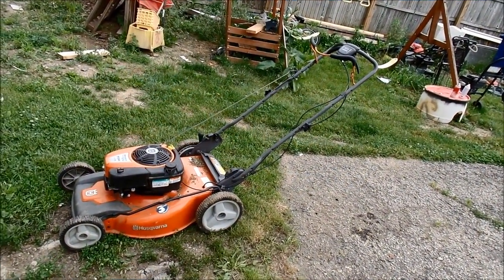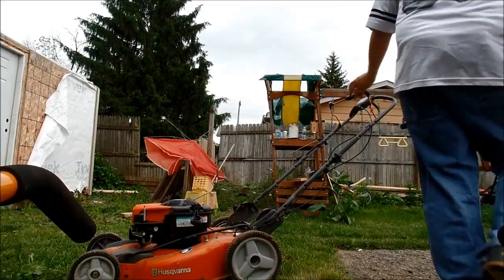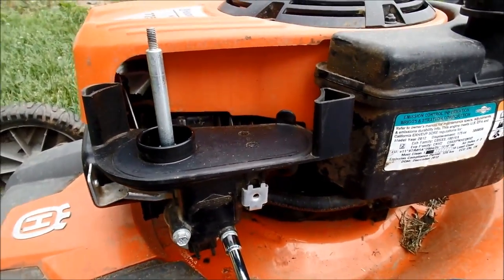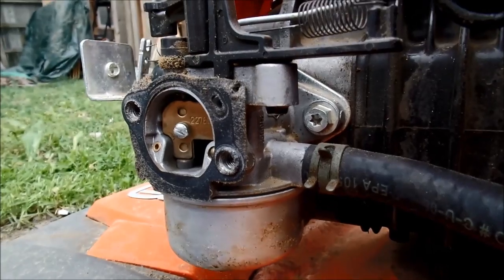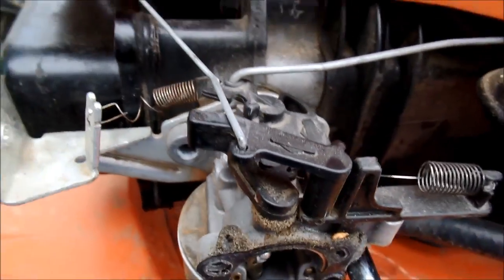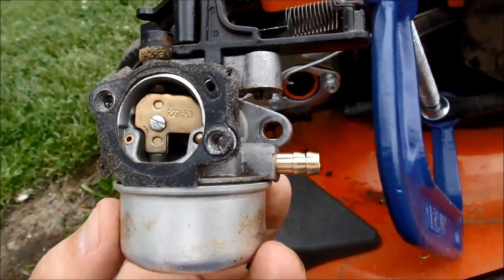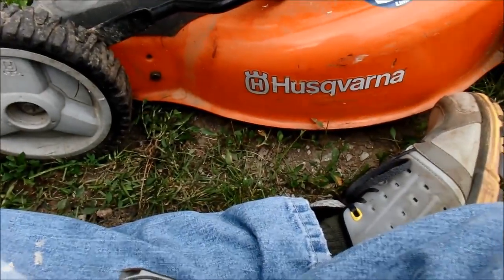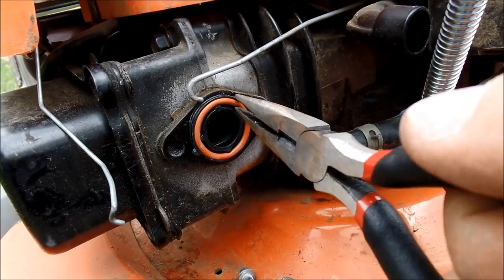Husqvarna HU775H Not Working Part 1 Engine Fluttering Sound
I have been working on this mower forever. So far I have:
-Replaced a sheared flywheel key.
-Replaced Air Cleaner
-Drained Gas, Replaced with Higher grade gas
-Cleaned out carb, Replaced a leaky Gasket
-Balanced and sharpened the blade
The engine usually stops(possibly Overheats) within 10 or so minutes of running.  It doesn't seem that hot, so I assume its just not overheating. When you engage the self propel, it pulls and wont stop pulling. The sound it makes has to be easily diagnosed, which is the reason I am posting.  It reminds me of a person repeatedly pronouncing the letter "F".